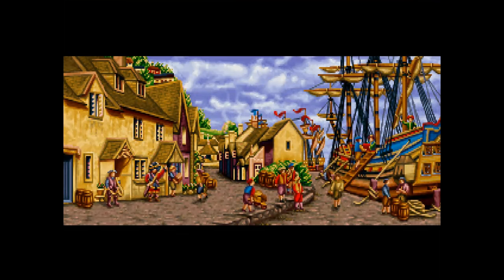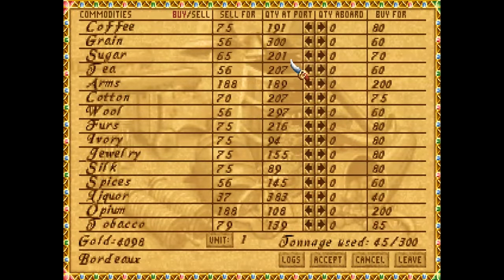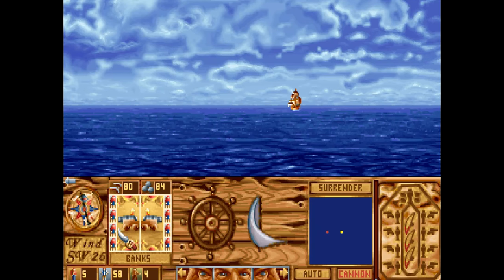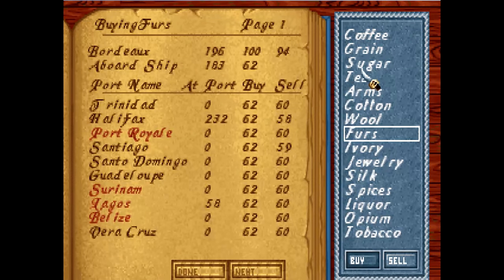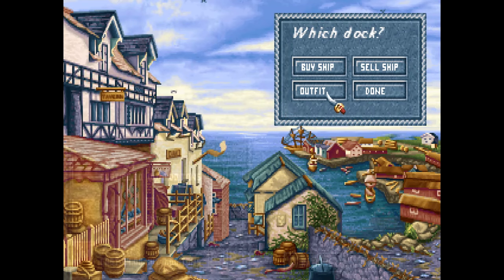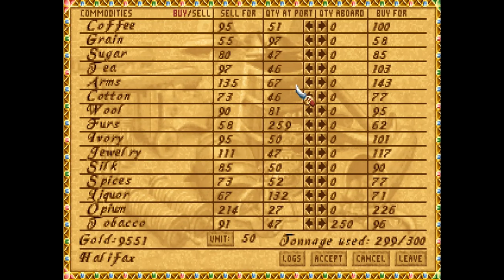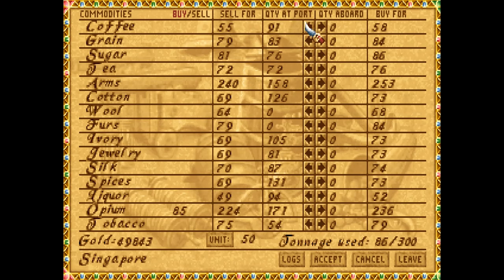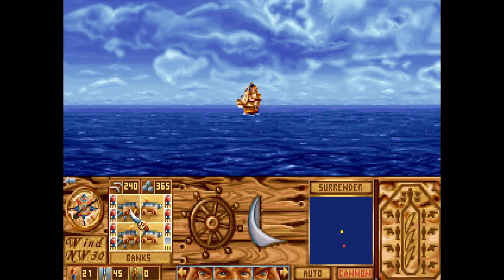High Seas Trader | Review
A follow-up to Impressions' earlier game Merchant Colony, High Seas Trader puts you in the shoes of a young impoverished nobleman who must take to the high seas in order to regain fame and fortune.

You'll trade in a variety of goods, deal with banks and merchants, acquire property, and outfit your ship with guns, equipment, and crew. Sailing is done from a first person perspective behind the ship's wheel. The seas are, of course, never safe; pesky pirates will attempt to intercept you and relieve you of your worldly possessions.